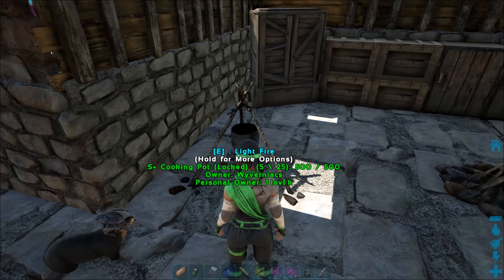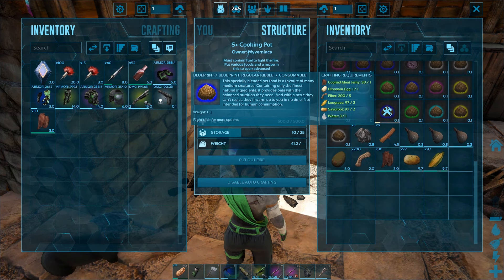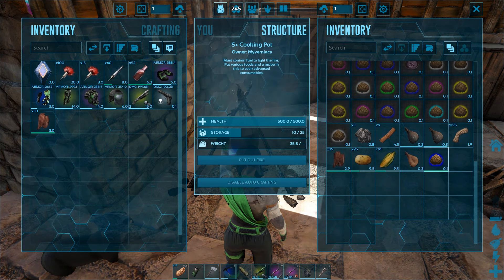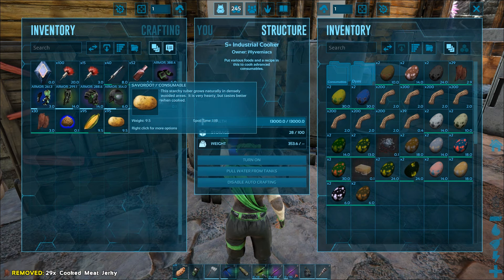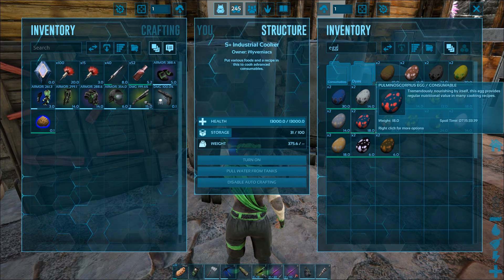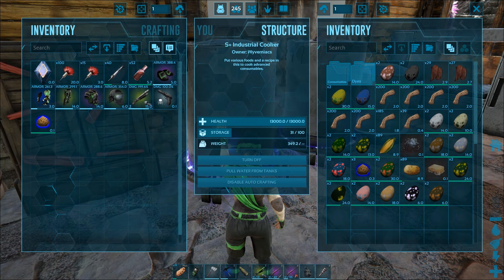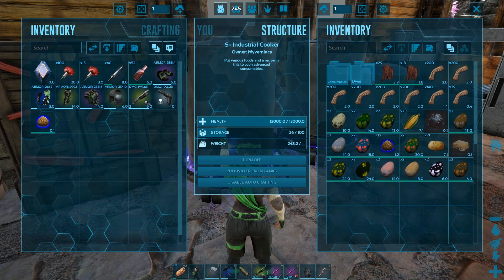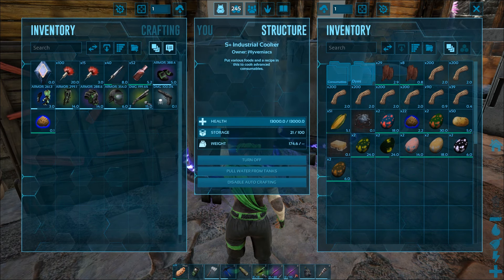Ark Survival Evolved - Regular Kibble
Hello! In this Ark Survival Evolved video tutorial, we will be looking at how to make the Regular kibble on Ragnarok map, including some general advices.
Kibble master - Tanetha
Commentary – Nexus